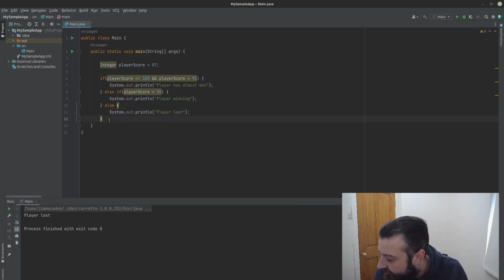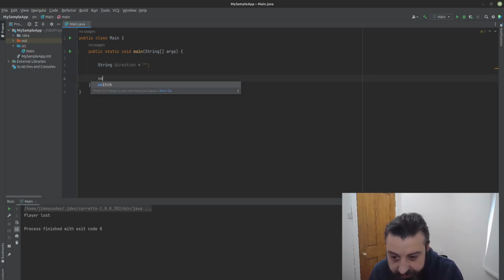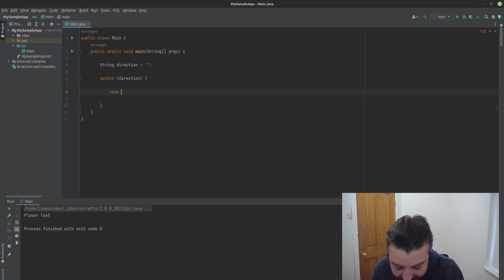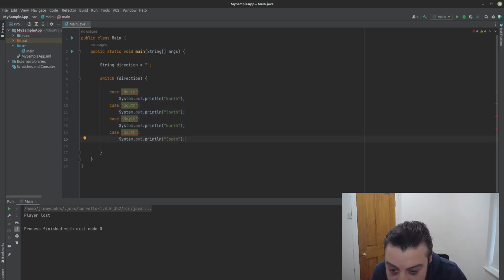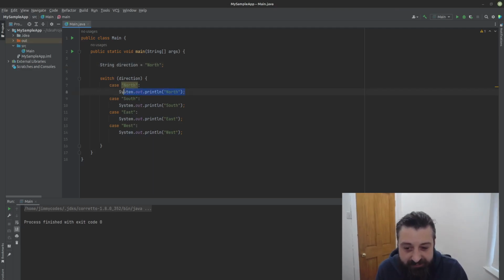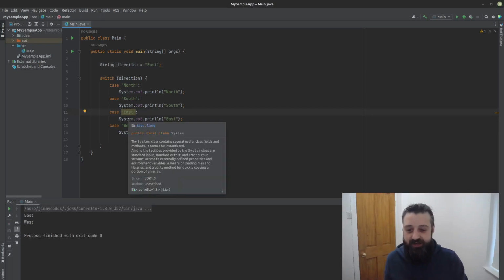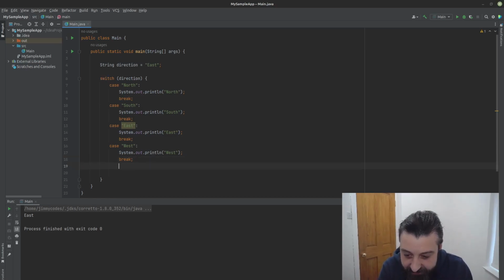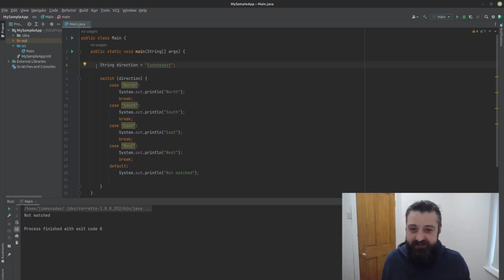#6 - Conditional Logic: How to use SWITCH statements in Java for beginners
In this lesson we start looking at conditional logic in the form of Switch statements.

This allows our code to react differently based on a certain condition.

In this lesson we look at;
Switch Statements
The break keyword
The default keyword